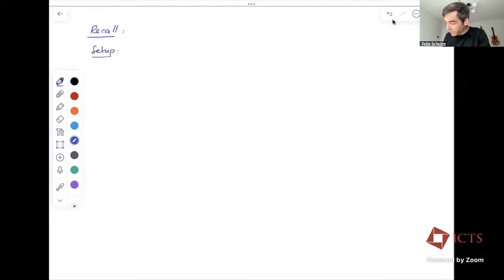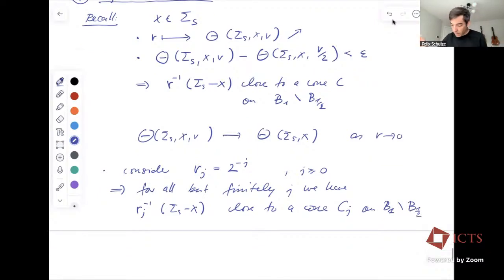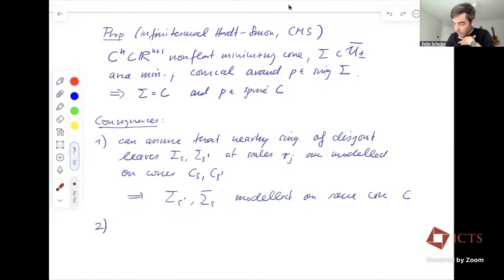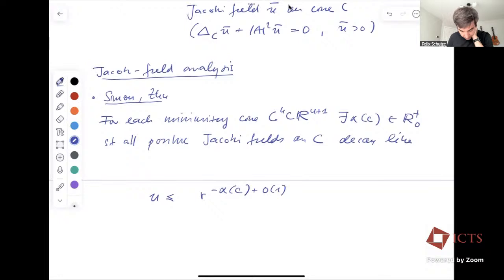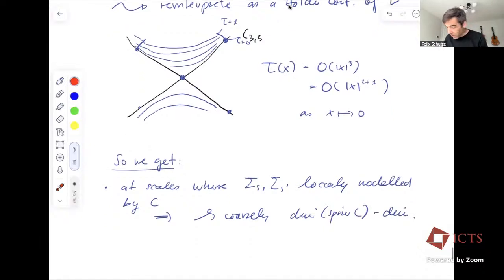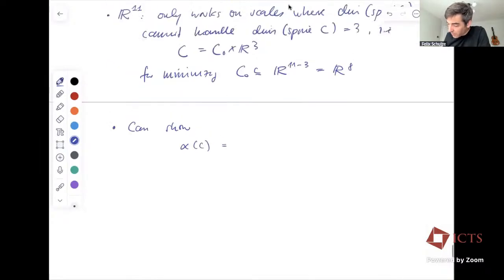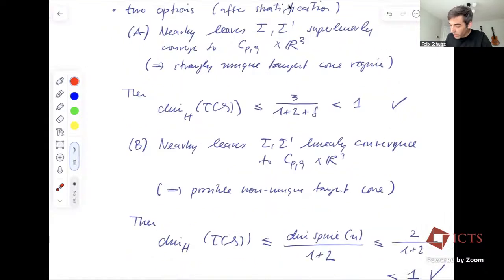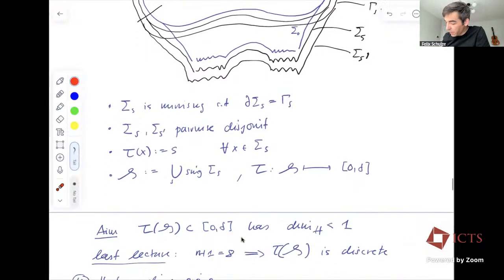Generic Regularity for Minimizing HypersurfacesUp to Dimension 11 (Lecture 3) by Felix Schulze